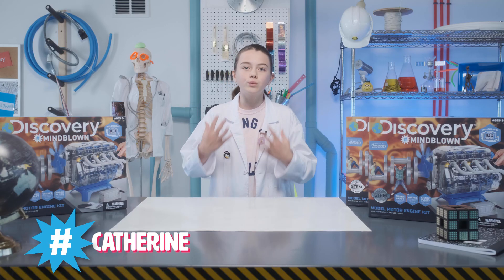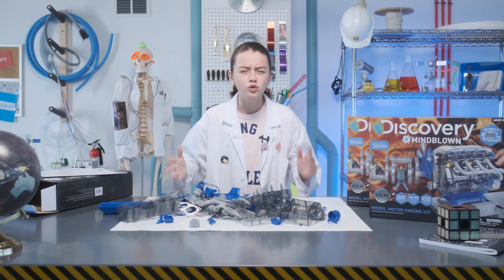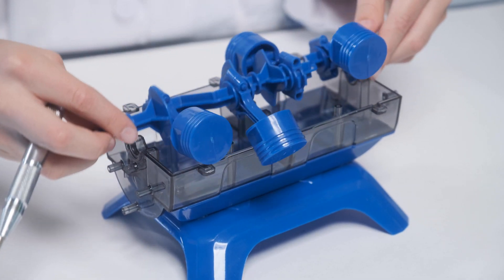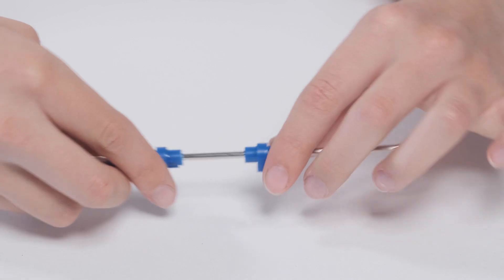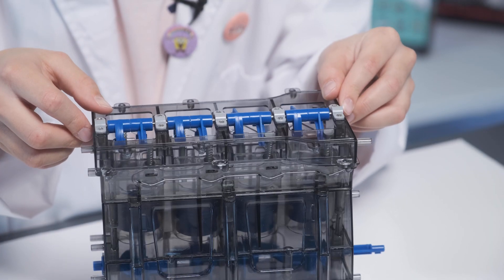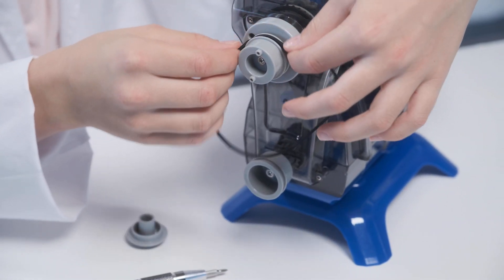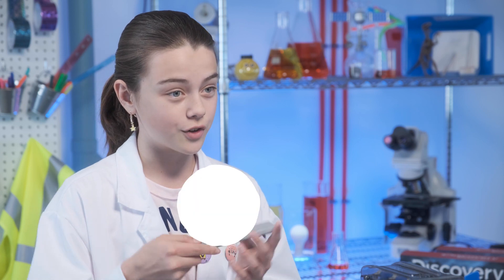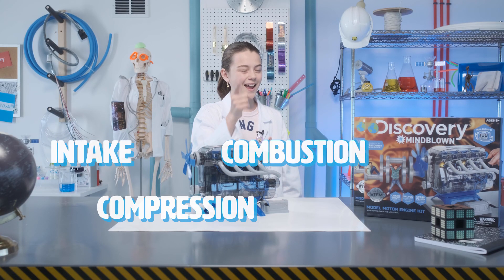Discovery Mindblown Toy - Demo of Kids Model Engine Kit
The Discovery Mindblown Model Motor Engine Kit is perfect for an aspiring engineer, this model engine kit makes it easy to understand the inner workings of a 4-cylinder gas engine. By assembling 104 pieces, learn how the various parts work in sync with one another.

ALL THE TOOLS THEY NEED TO SUCCEED: Your child will have a great time constructing this comprehensive model engine toy! Tinker with the cranks, pulleys, belts, and exhaust valves to make this little gadget come to life right in front of their eyes!

REV IT UP: Deliver the action of a classic car engine thanks to the powerful pistons and interactive cables! Simply plug the cables into the battery pack distributor and watch the engine fans turn around!

DEVELOP THEIR CRITICAL THINKING SKILLS: The Discovery Kids DIY Toy Model Engine Kit will encourage young boys and girls to expand their creativity, think logically, and even refine their motor skills all at once!

This intuitive and engaging kit makes the STEM world amazing for your children! It makes science, mechanical engineering, and even technology exciting from start to finish!